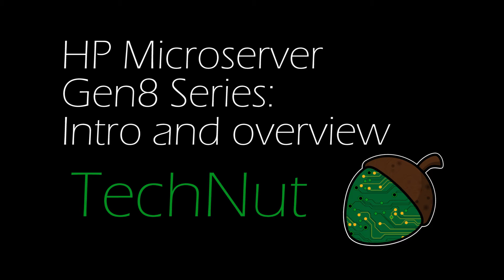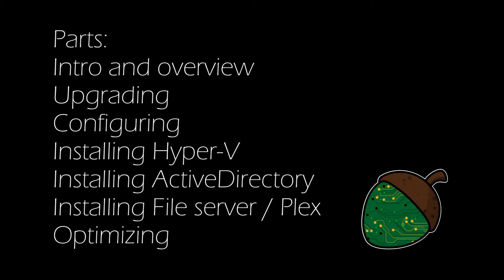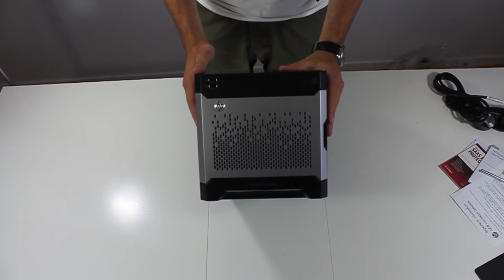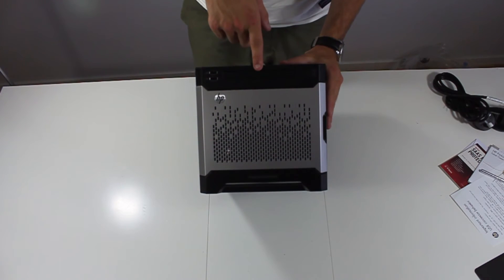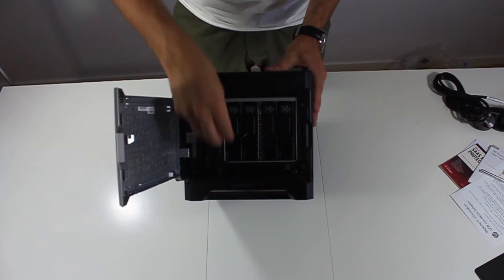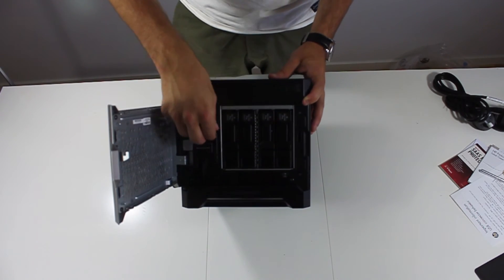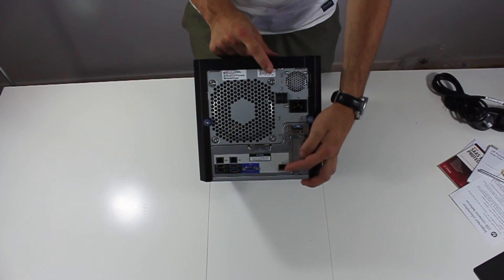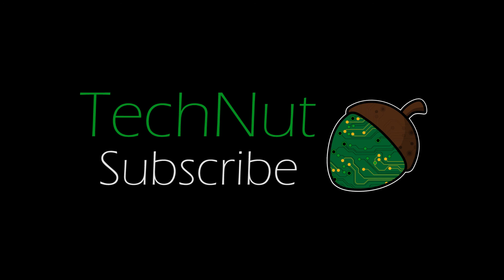HP Gen8 Microserver Series Part 1: Intro and overview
In the first part of our series on the HP Gen8 Microserver we go through the series content and have a quick look at the exterior of the server.

Buy a HP Microserver Gen8:
Amazon US
Amazon UK